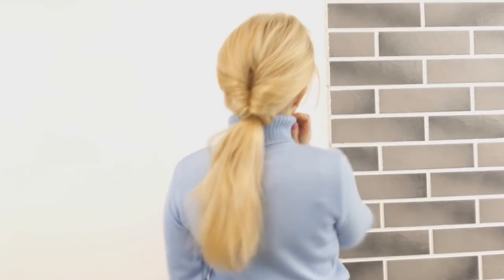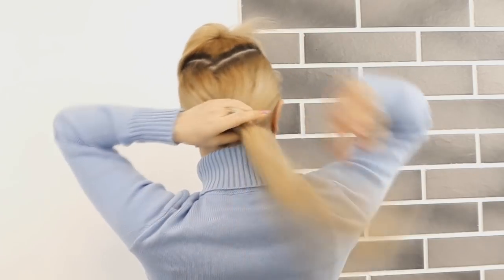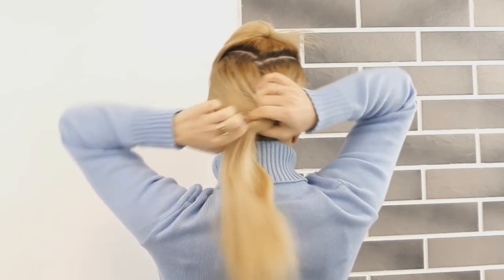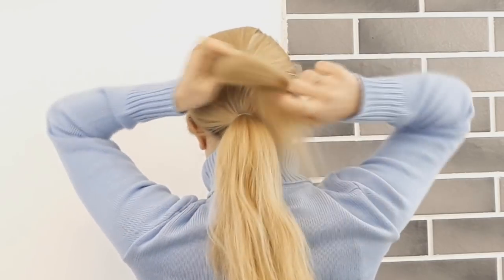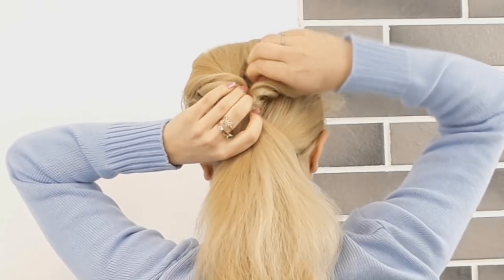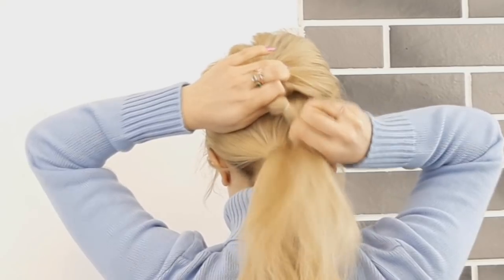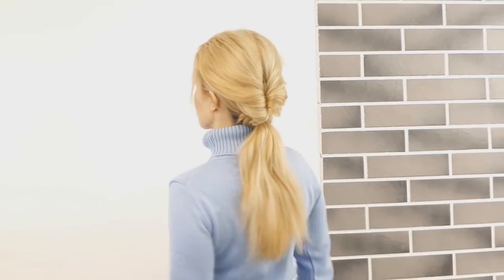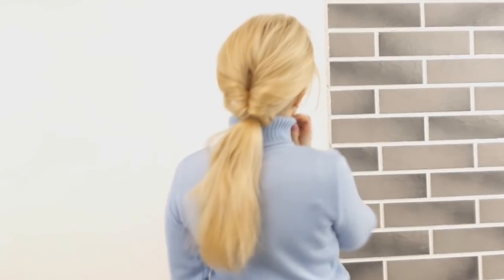QUICK AND EASY HAIRSTYLE EASY VOLUMINOUS PONYTAIL UNDER MINUTES | Awesome Hairstyles ✔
Hi Loves!!!

In Today's Hair Tutorial I will show You how to make this QUICK AND EASY HAIRSTYLE EASY VOLUMINOUS PONYTAIL UNDER MINUTES that looks so unique. I've never seen anything like that ...so I hope You will appreciate it...especially the fact that You can make it in 2 minutes ...

I Love everything about styling hair. so I can wear this hairstyle on a daily basis like an everyday hairstyle for school or work...or prep My hair first ..recreate this QUICK AND EASY HAIRSTYLE EASY VOLUMINOUS PONYTAIL UNDER MINUTES ...make it a little more fancier and it will look amazing like an wedding hairstyle prom hairstyle or any other party hairstyle...right???

I hope You will enjoy this QUICK AND EASY HAIRSTYLE EASY VOLUMINOUS PONYTAIL UNDER MINUTES  hair tutorial and will use it a lot :-*

If You like this hair tutorial QUICK AND EASY HAIRSTYLE EASY VOLUMINOUS PONYTAIL UNDER MINUTES  | Awesome Hairstyles , please, give it a thumbs up :